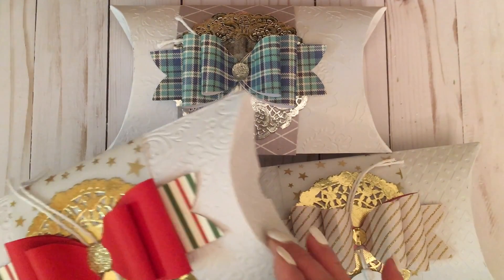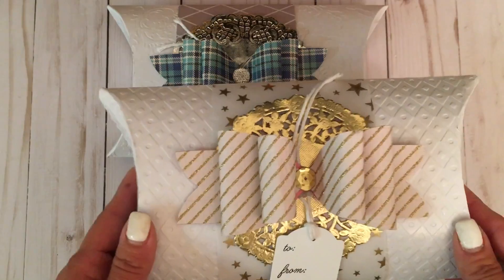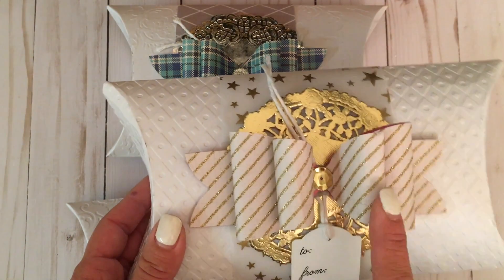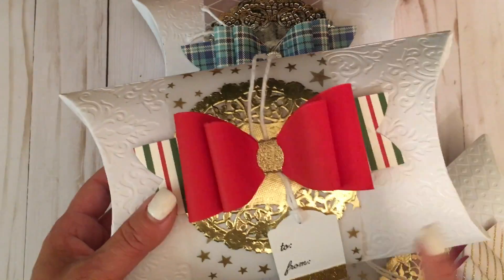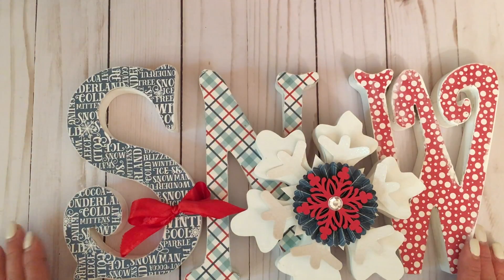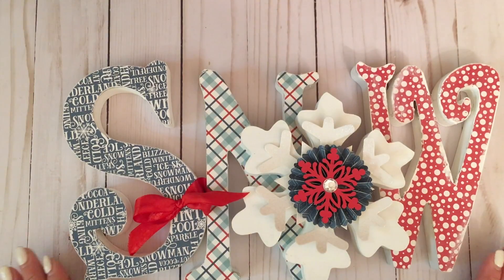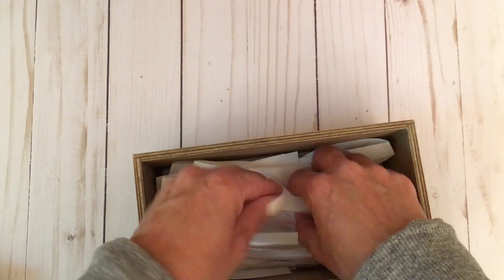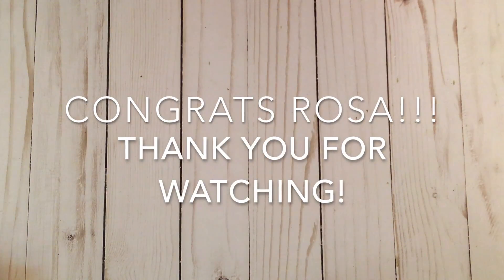Giveaway Winner & Project Shares-Holiday Boutique/Craft Fair Ideas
Giveaway winner announced and a couple of project shares from my Holiday Boutique 2016.

Merry Christmas Friends!